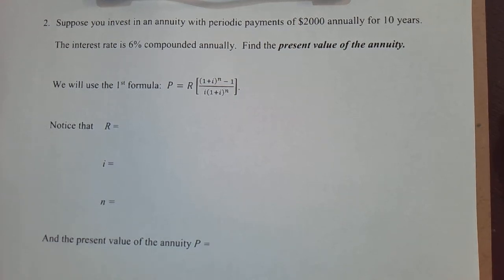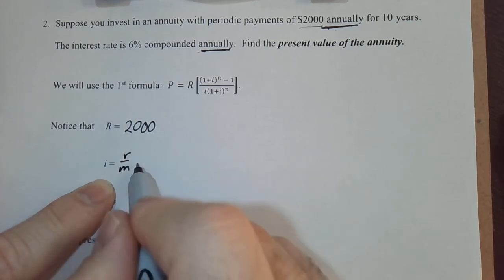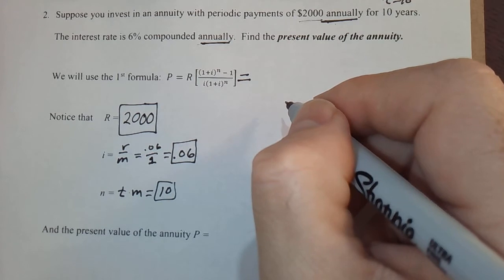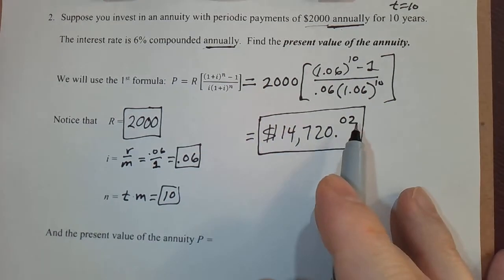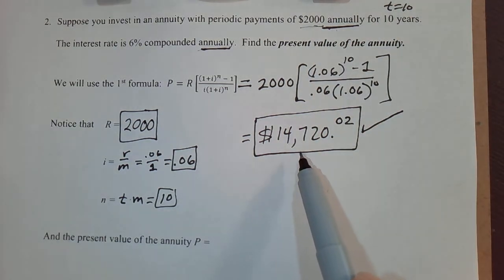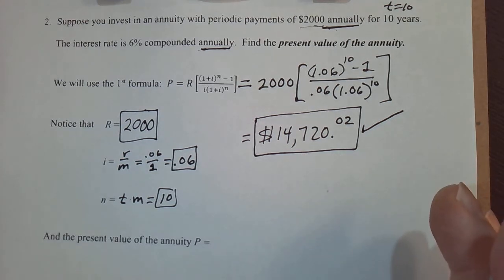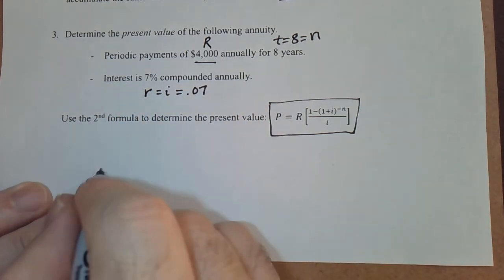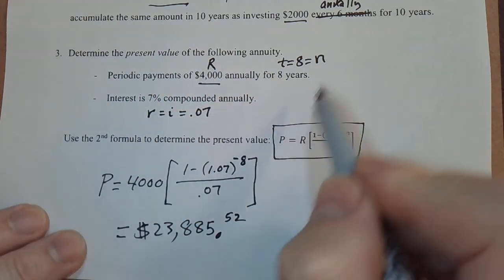Present Value of an Annuity, and Amortization (5.4.b)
We discuss the Present Value of an Annuity, as well as amortization.  Remember, a new car loan can be considered an annuity, and the present value of that annuity is the initial loan amount.